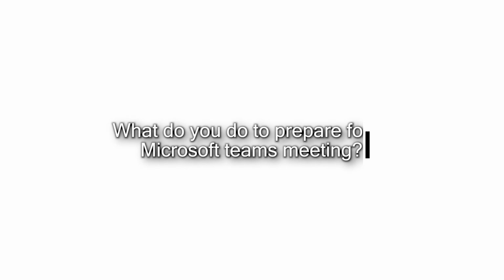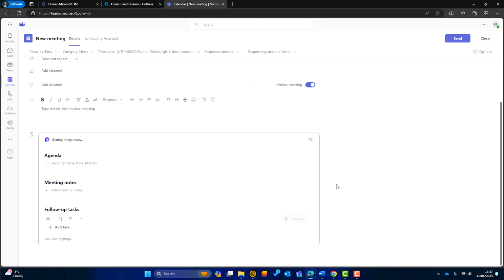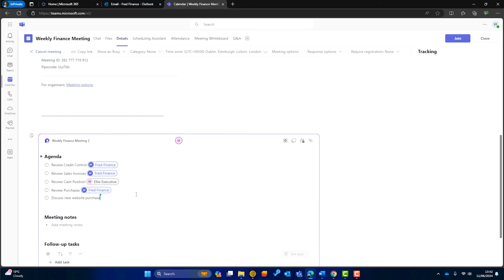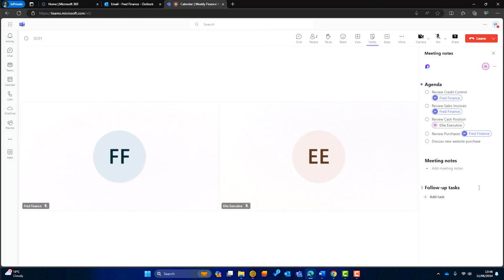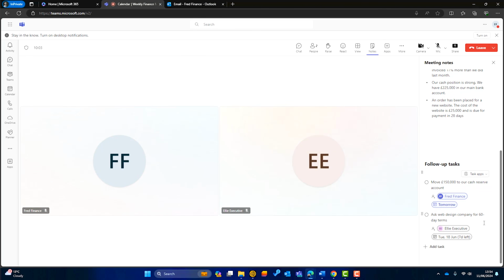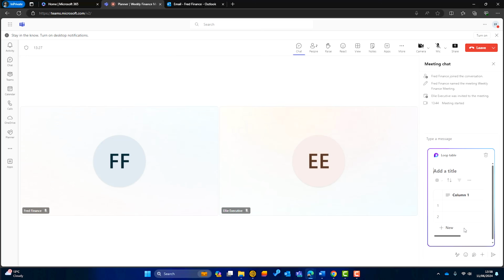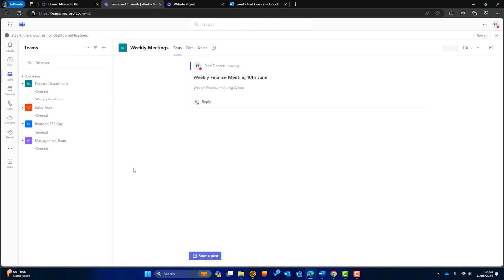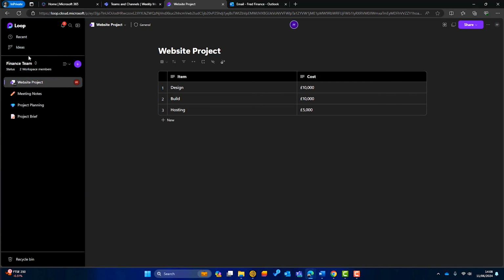Unleash the Power of Microsoft Loop in Teams Meetings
📽️ Video Chapters
00:00 Introduction
01:06 Create Agenda in Loop
03:09 Loop Components
04:46 Hide Agenda
05:12 Using Loop during Meetings
05:37 Add Meeting Notes
06:17 Add Follow Up Tasks
08:48 Review Notes After Meeting
09:27 Create Teams Channel for Meetings
10:44 Using Loop Workspaces
12:16 FAQs